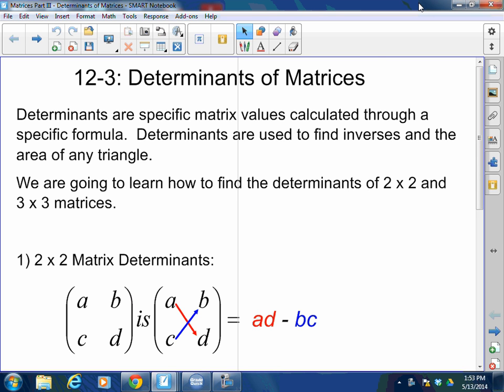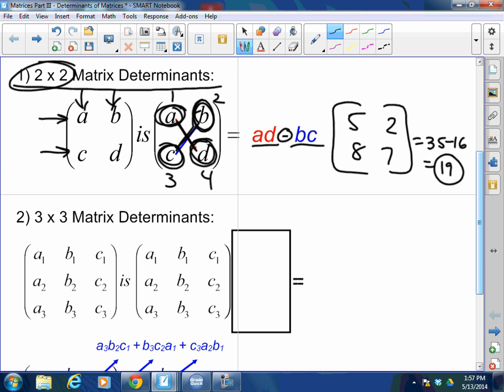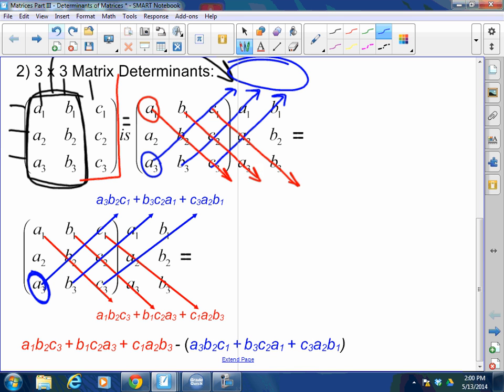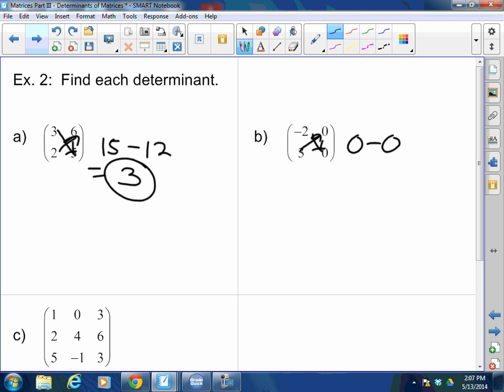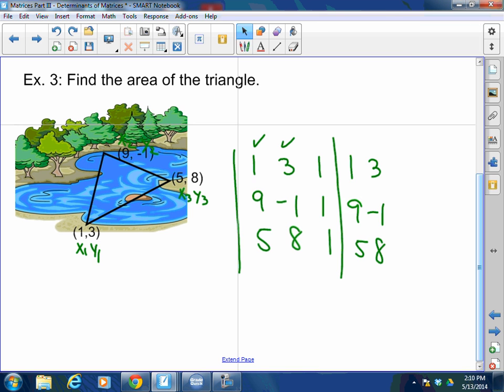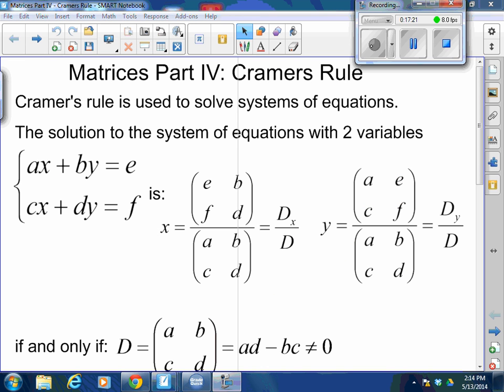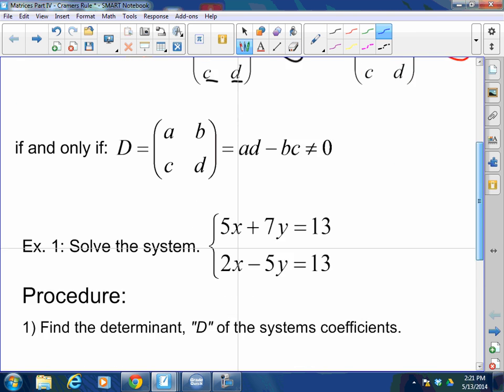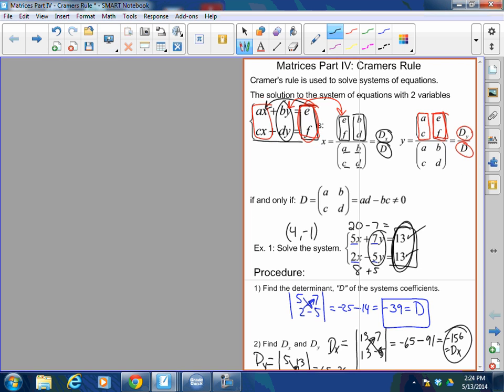Algebra I and II: Matrices Part III: Determinants of Matrices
Algebra I and II: Matrices Part III: Determinants of Matrices lesson video